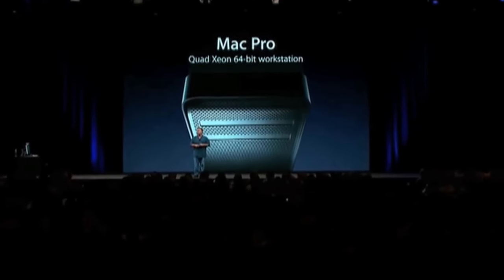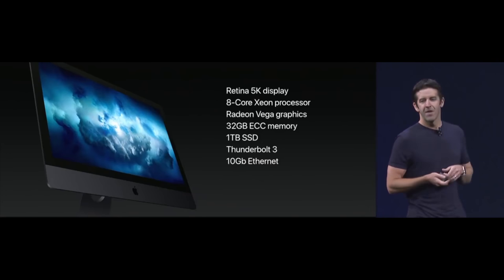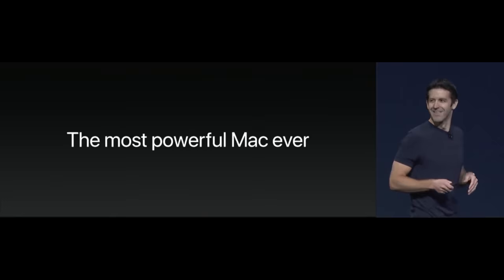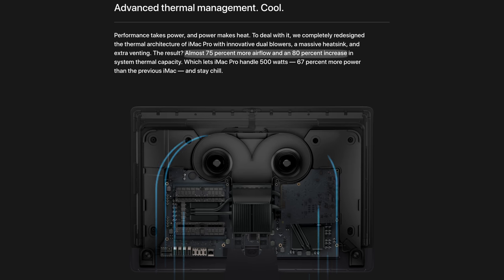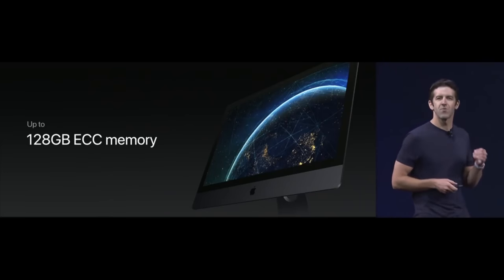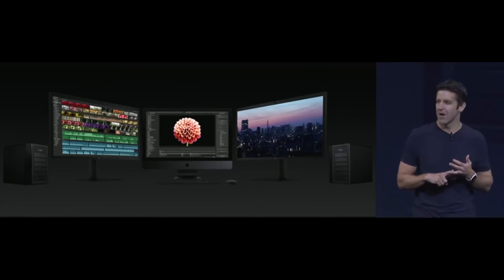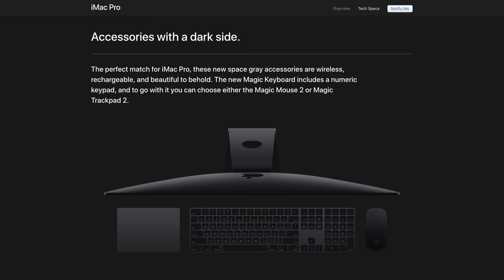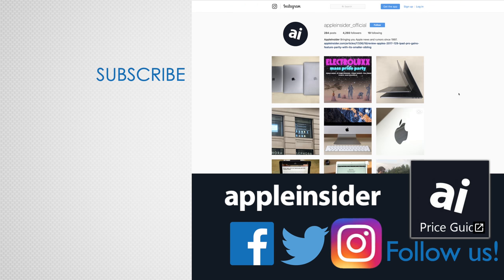iMac Pro Explained in under 6 minutes!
Appleinsider tells you everything you need to know about the upcoming iMac Pro - including a possible integration with the A10 Fusion Processor! iMac Pro Lowest prices